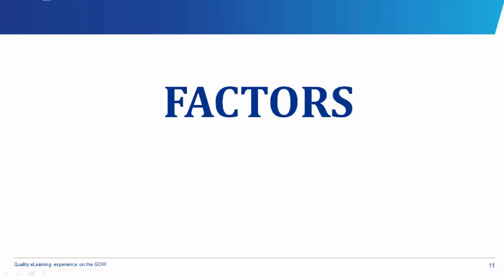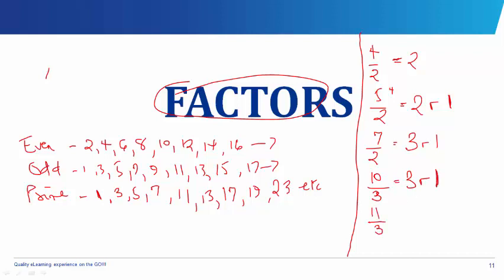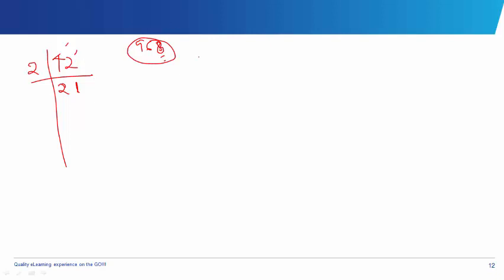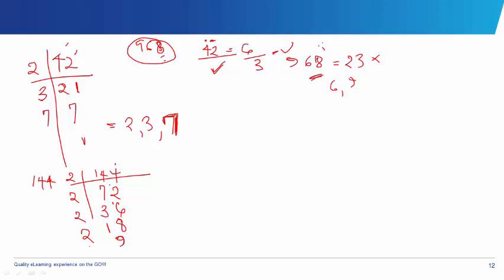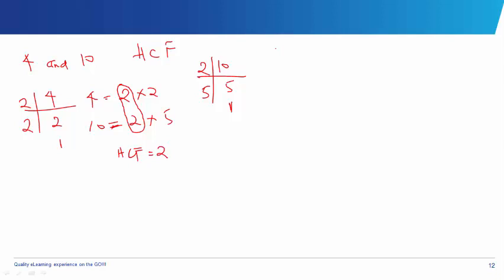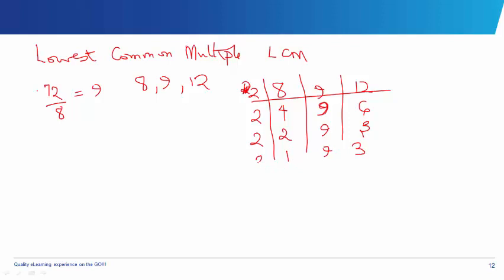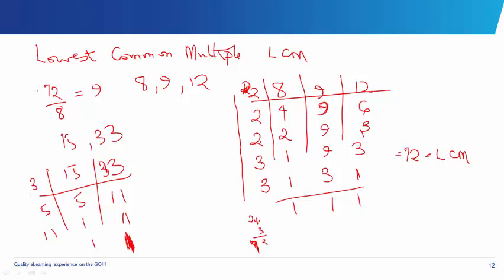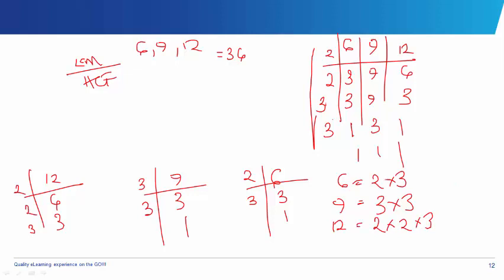Factors [JS 1, JAMB Tutorial, WAEC, NECO, Post-UTME, NABTEB]